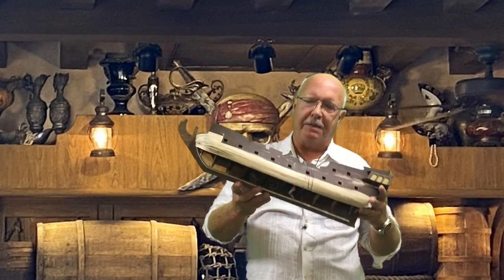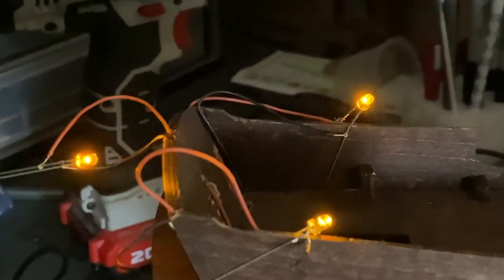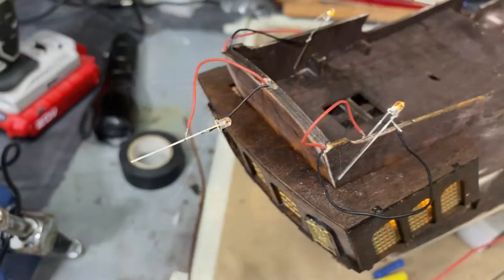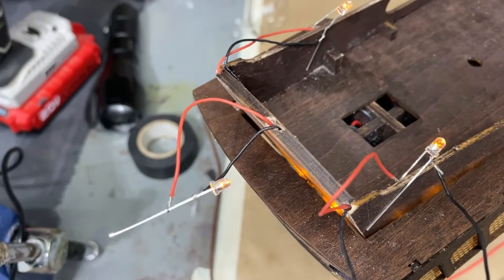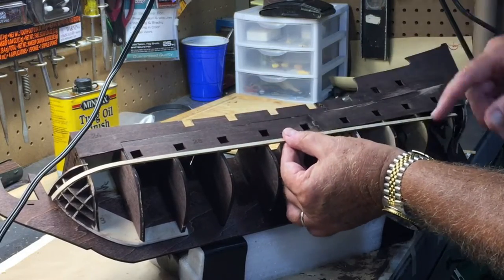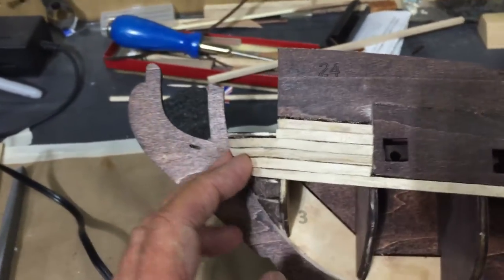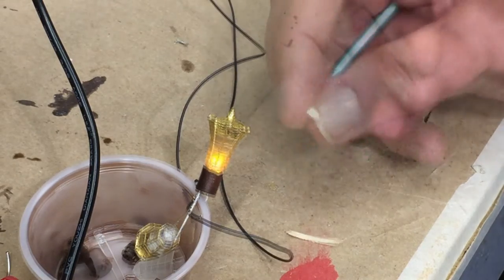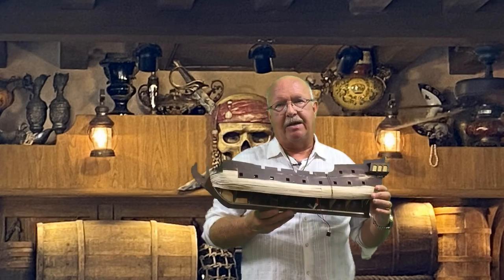The Black Pearl Golden Version 2021 Episode 6 (Walk The Plank)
Beginning to install planks and a little more on wiring for lights. Showing the effect of the flickering LED lights.